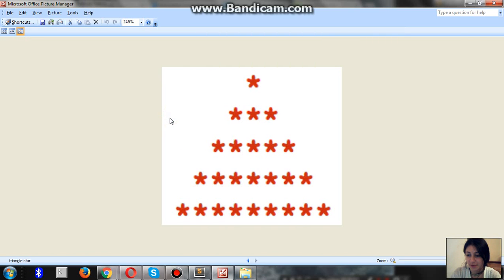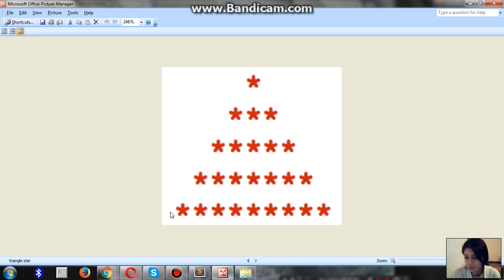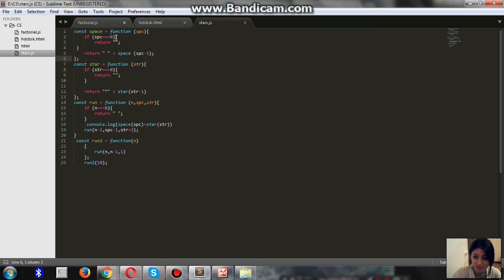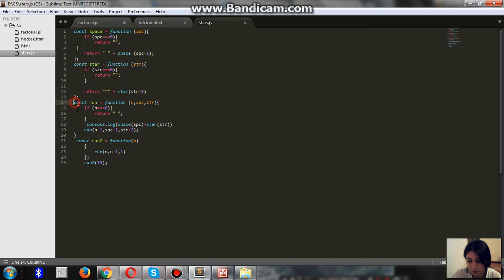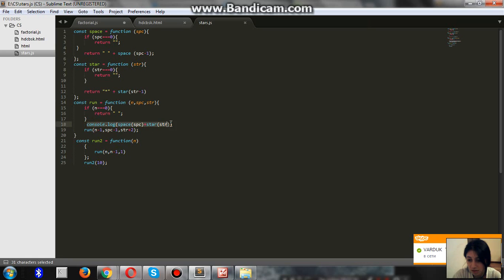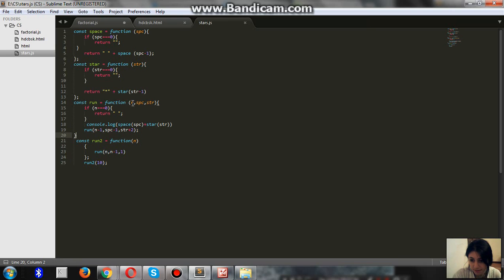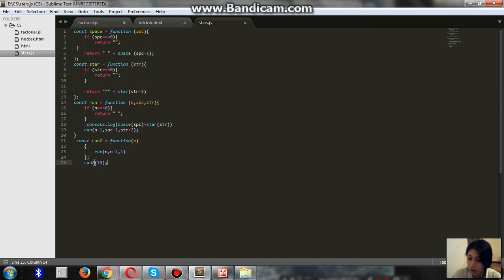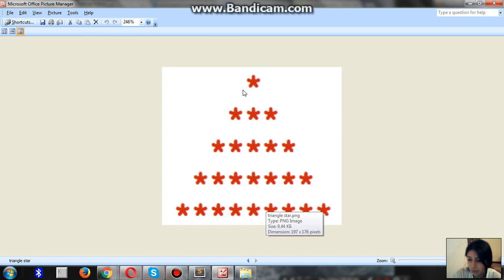Tutorial 5 - Triangle of stars